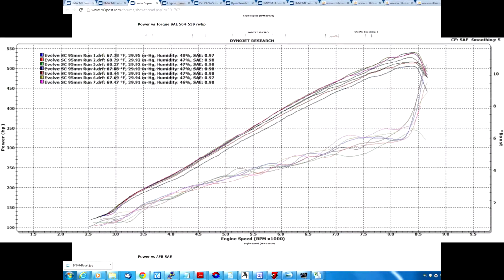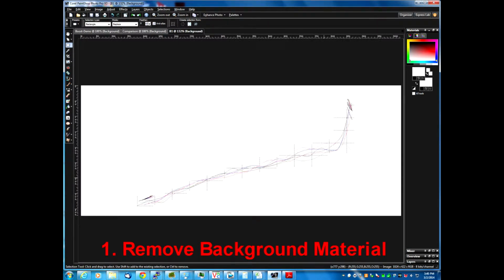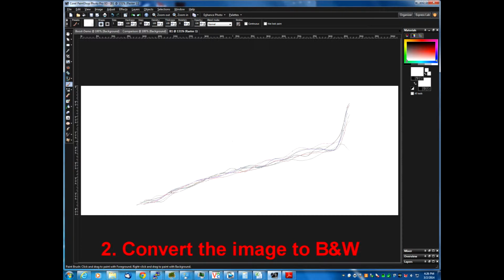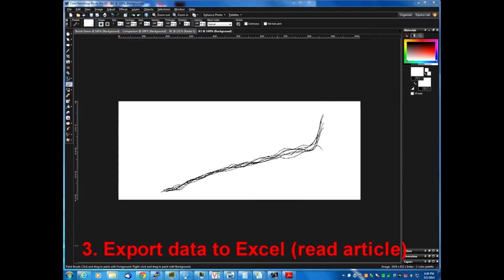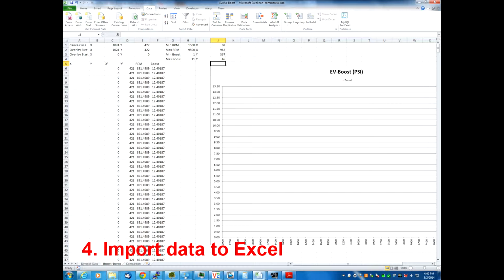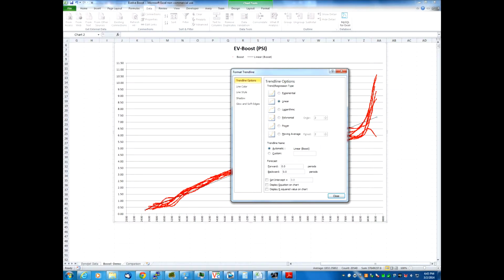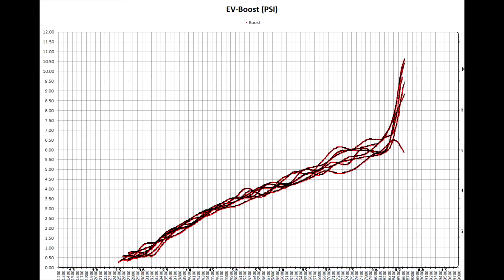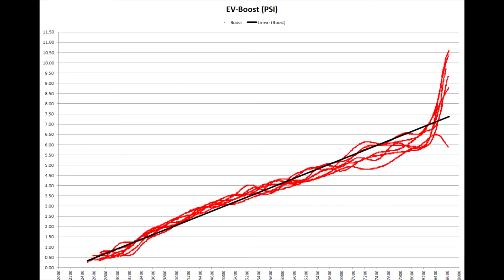HowTo: Extract Dyno Data from a Graph Posted on the Internet (Part-2: Advanced Examples)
HowTo:  Extract Dyno Data from a Graph Posted on the Internet
Part-2:  Advanced Examples

Watch the tutorial and learn the Four Step Process:
1. Remove background material
2. Convert image to black and white
3. Export image as (X, Y) coordinates suitable for Excel
4. Import (X, Y) data into Excel and regraph the image.

Tools required:
1. Photo editing software (e.g. Corel Paintshop Pro)
2. ImageMagick to convert image to Excel data
3. Microsoft Excel (or any similar spreadsheet program)